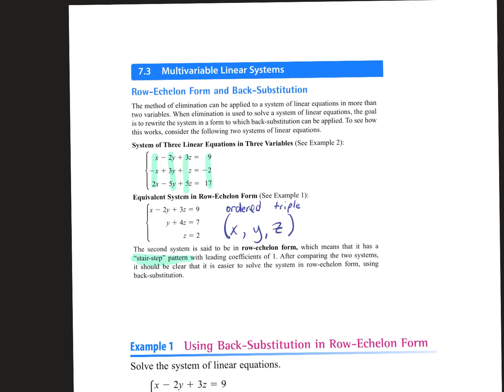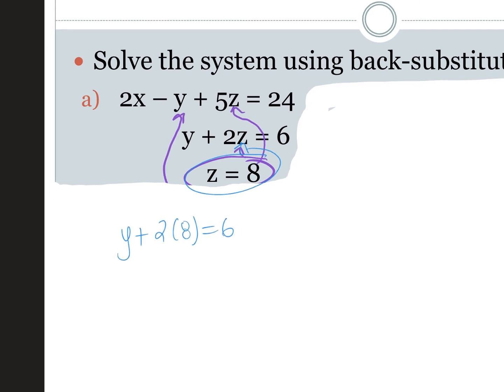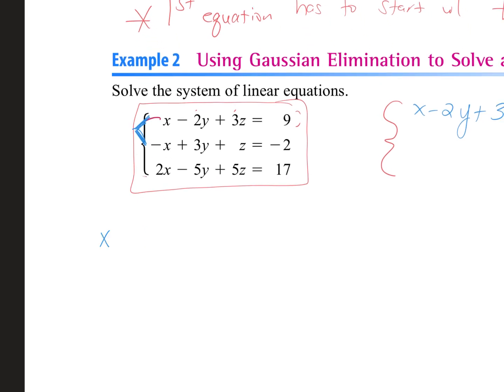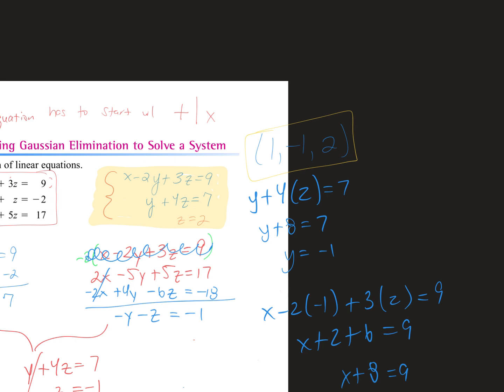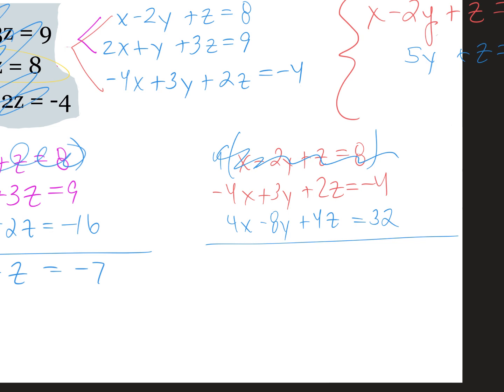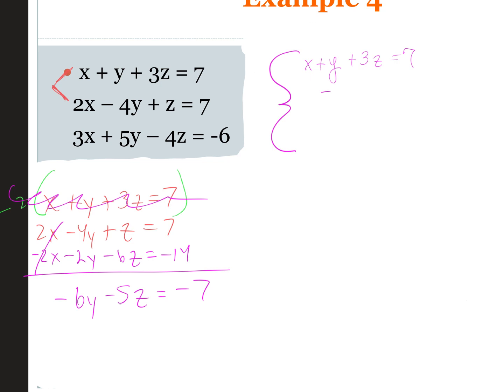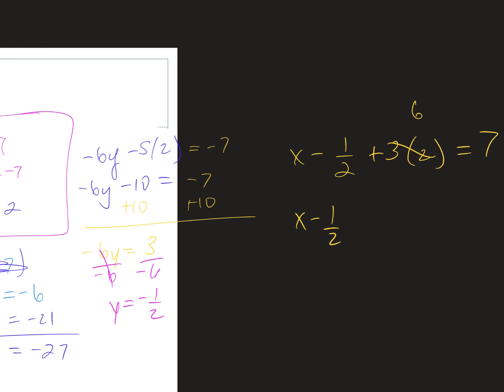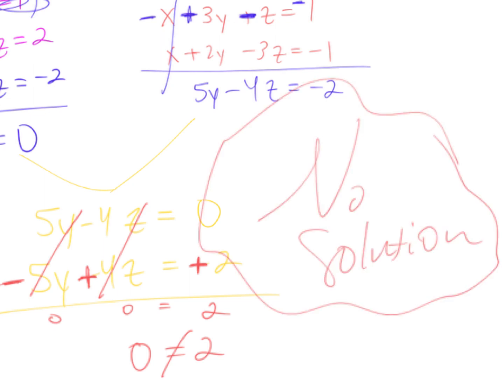02.16 PCH 7.3 Mulit variable Linear Systems with partial fractions Part 1 1